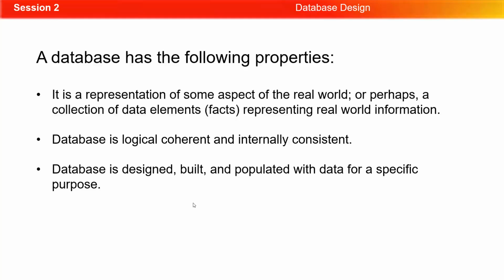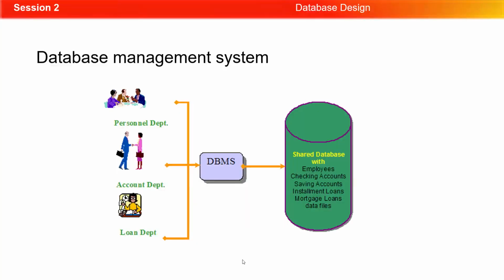Intro to Database Design Course for Beginners: Session 2- Fundamental Concepts in Database Design